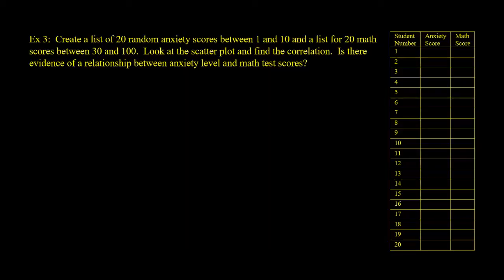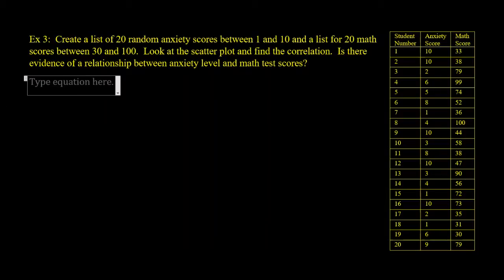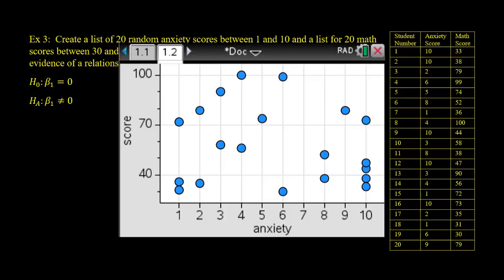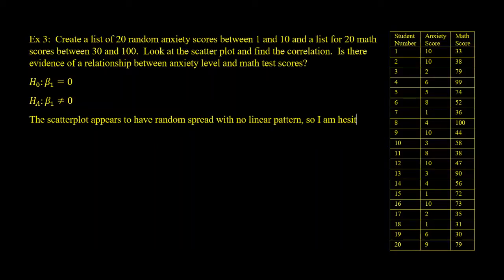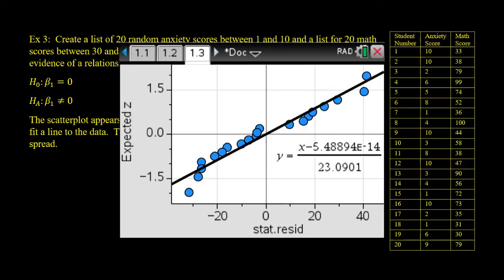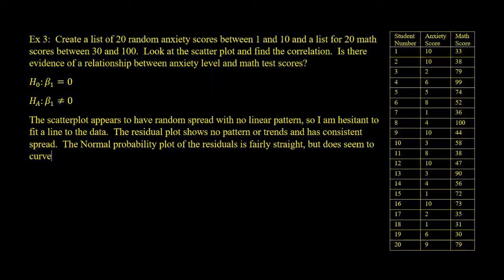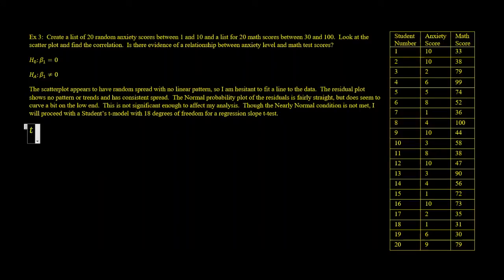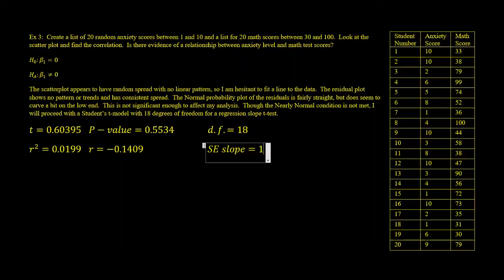Chapter 26 Ex 3